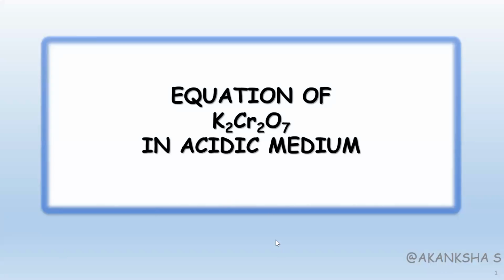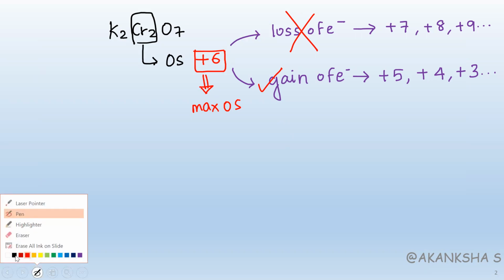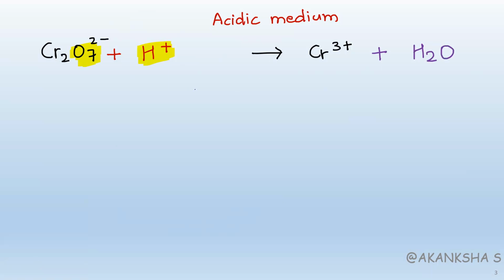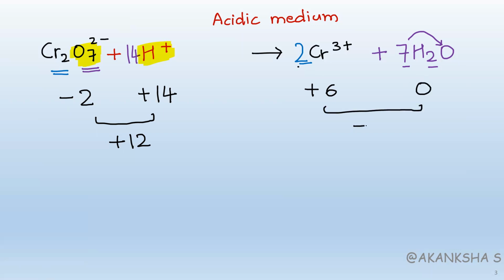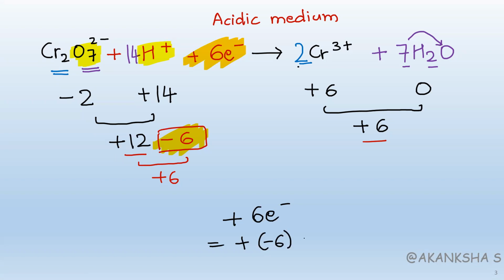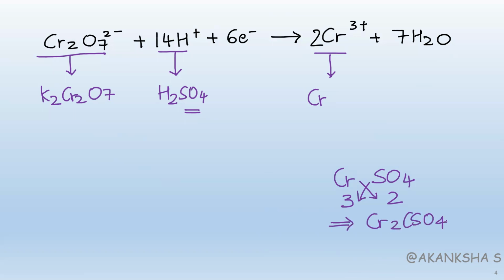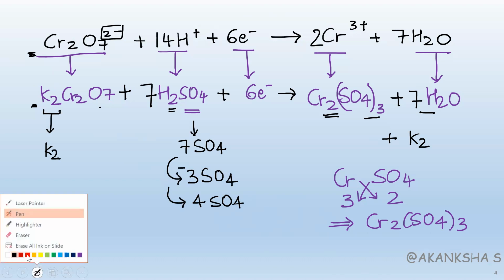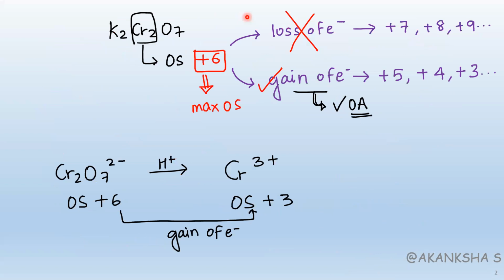Potassium Dichromate (K2Cr2O7) in Acidic Medium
Hello
In this video we are going to understand how to construct a generally equation of potassium dichromate in acidic medium.